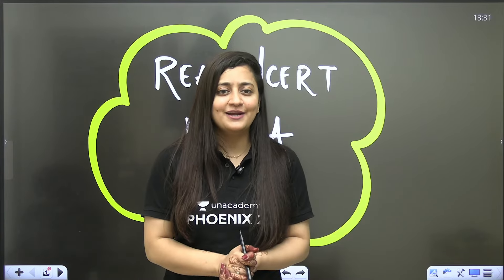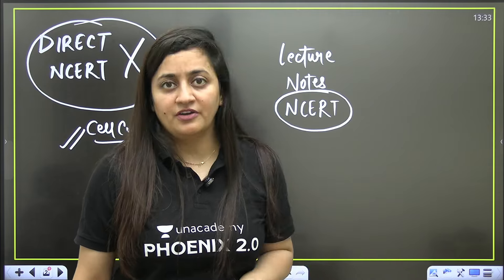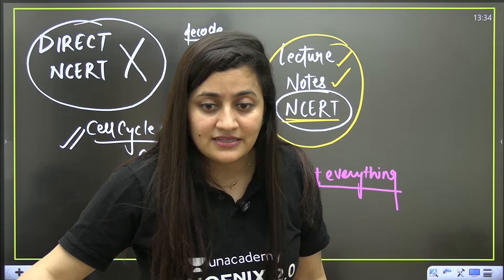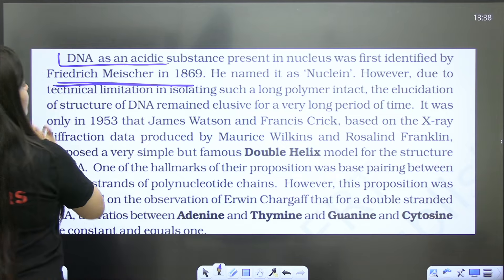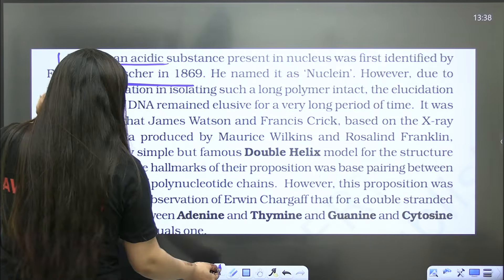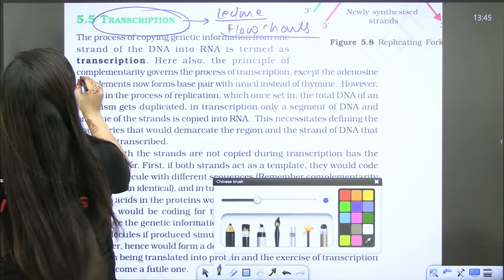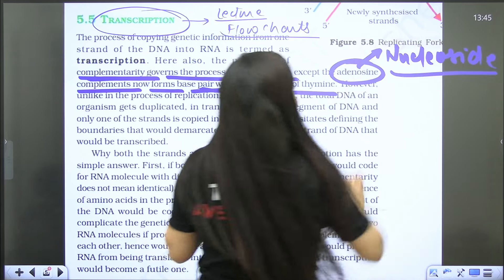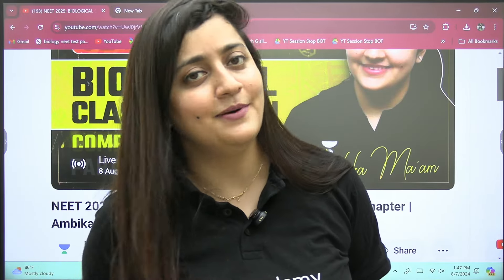Only 0.1% of Students Read NCERT Biology Like This | 360/360 in Biology Confirmed